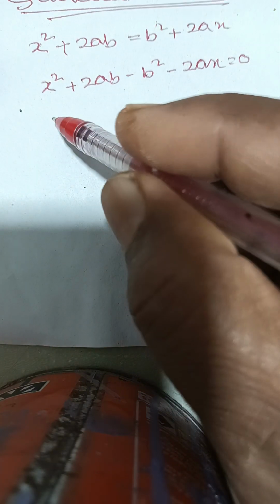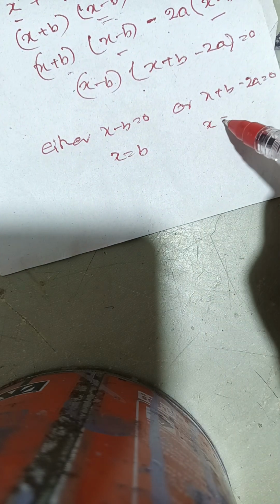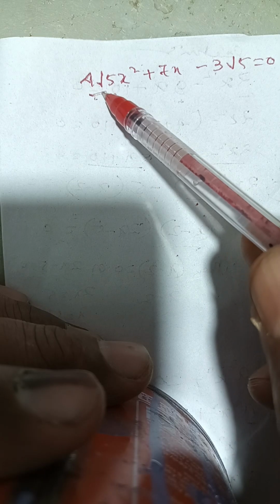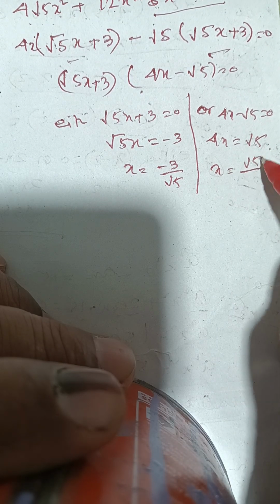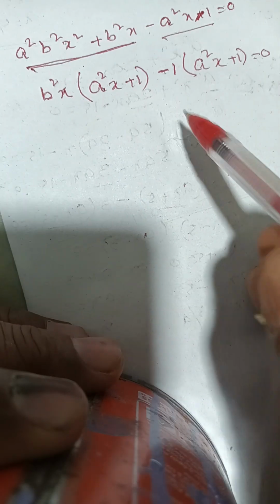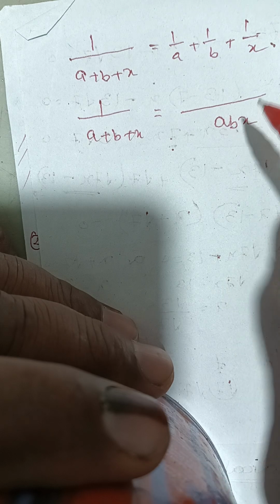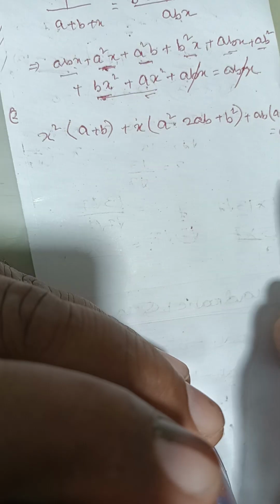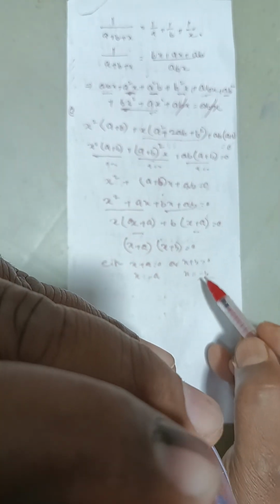Quadratic equations for class X part 5. NCERT /SEBA